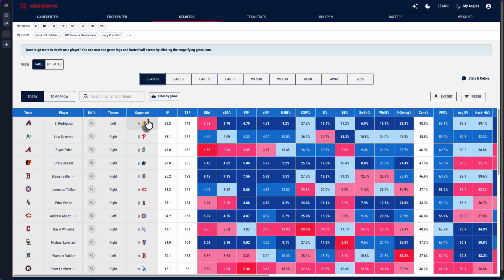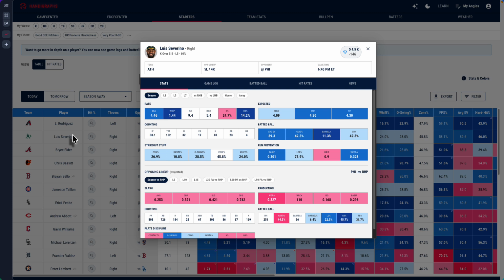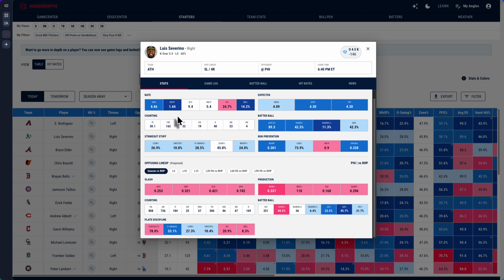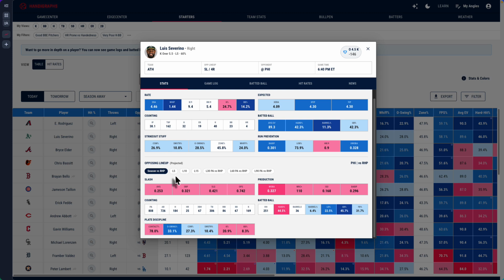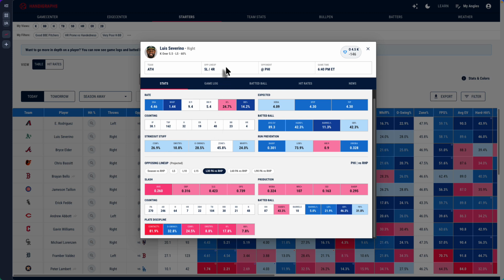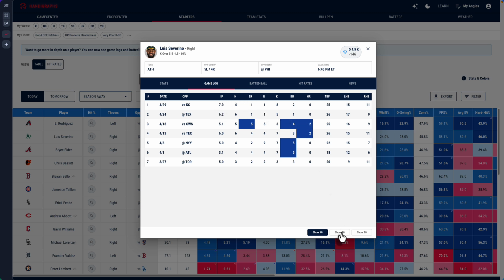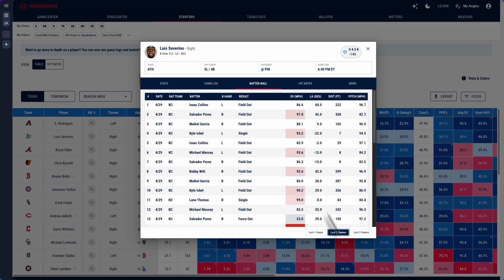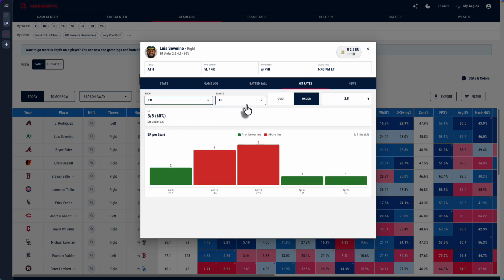Player Profiler Overview - Dive Deeper into Individual Stats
Check out the latest feature from Handigraphs that allows you to go into individual player cards and see all the relevant splits and data for starters and batters!